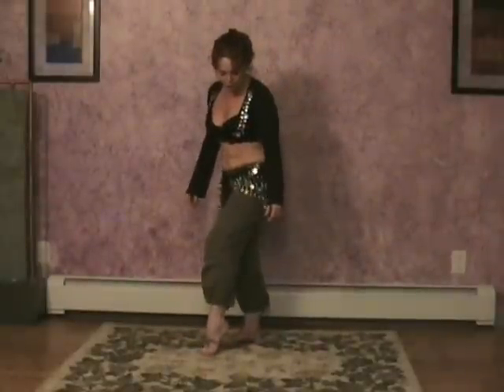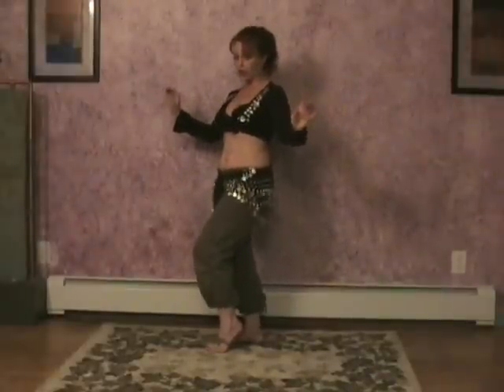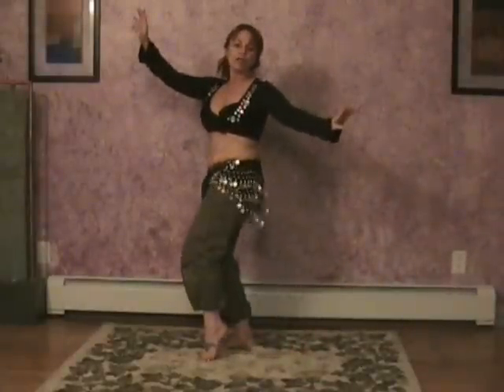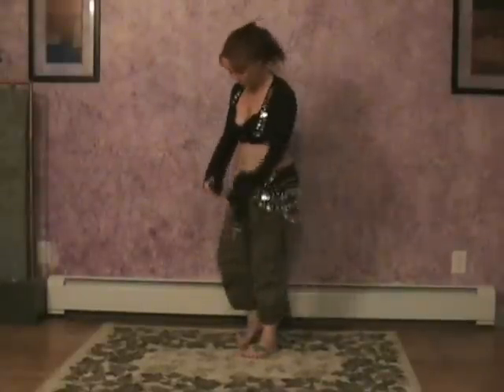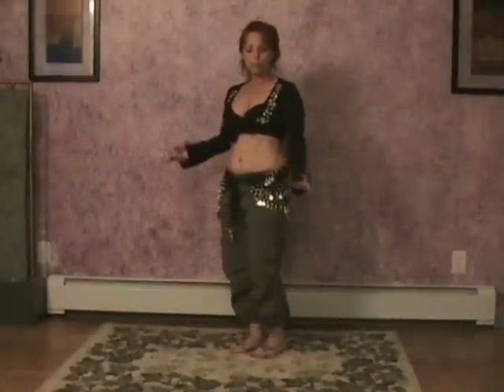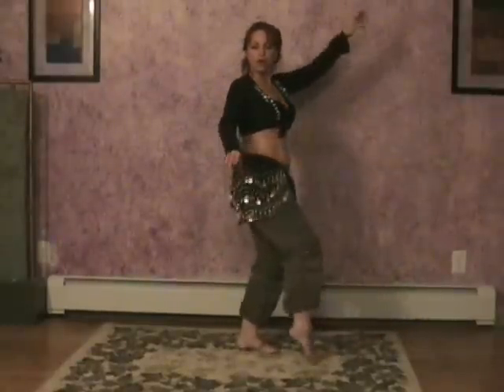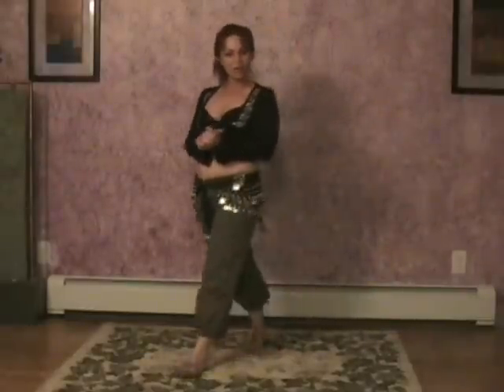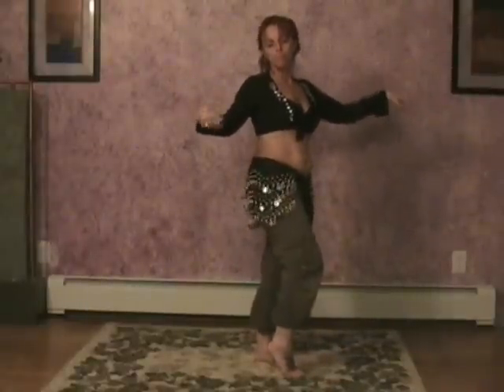Hip Drops with Kicks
Basic hip drops with alternating kicks. This move is Egyptian, I have seen it in Caberet and folkloric. But remember I'm an American Bellydancer, we tend to Fuse everything